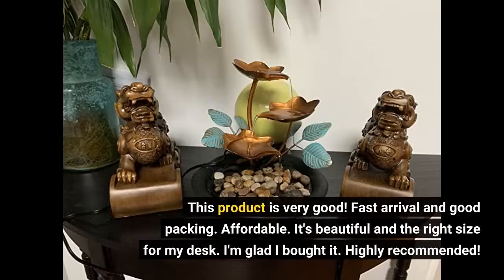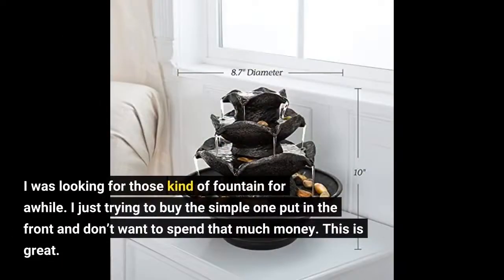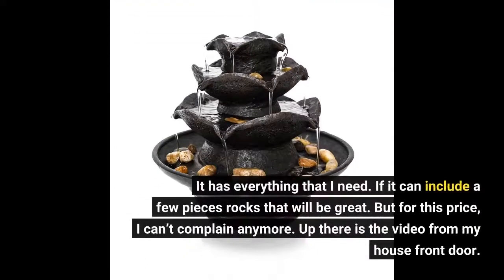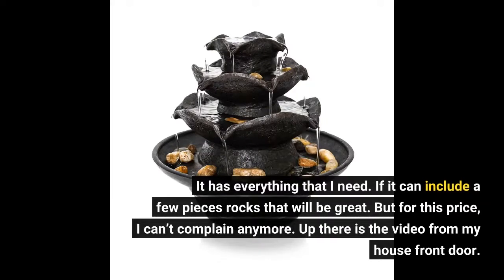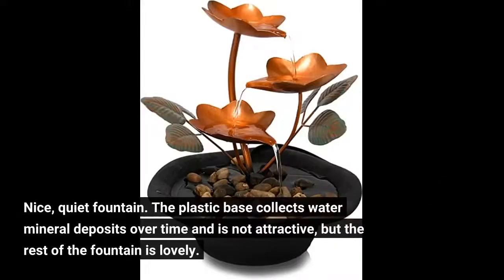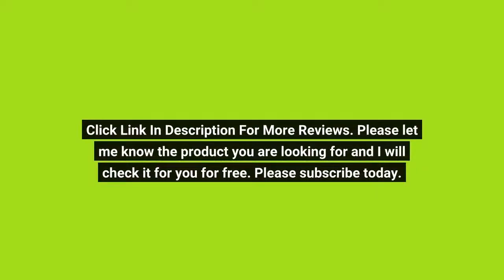AOC 3 Tier Tabletop Fountain Indoor with LED Lights Water Fountain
AOC 3 Tier Tabletop Fountain Indoor with LED Lights Water Fountain, Relaxation Tabletop Fountain Includes Many Natural River Rock, Mini Desktop Water Fountain for Living Room Bedroom
1-) Kitchen items
2-) Zeppoli Classic Kitchen Towels 15-Pack
3-) Etekcity Food Kitchen Scale
4-) SMIRLY Silicone Kitchen Utensils Set with Holder
5-) Kitchen Faucet Sink Splash Guard
6-) Fullstar Vegetable Chopper
7-) Amazon Basics Stainless Steel Sauce Pan with Lid
8-) Air Fryer Oven 17-Quart,
9-) Kitchen Mama Electric Can Opener
10-) Silicone Utensil Rest with Drip Pad for Multiple Utensils
11-) Mueller Multi Blade Adjustable Mandoline Cheese/Vegetable Slice
12-)Stainless Steel Mixing Bowls (Set of 6)
13-) COSORI Air Fryer Oven Combo 5.8QT Max Xl Large Cooker
14-) Mueller Juicer Ultra Power, Easy Clean Extractor Press Centrifugal Juicing Machine

1-) Utopia Home Set of 8 Pantry Organizers-Includes Organizers
2-) Pantry Organization and Storage for Kitchen
3-) Under Sink Organizer, 2 Tier Bathroom Organizer with 4 Hooks
4-) Fruit Basket, 1Easylife 3 Tier Stackable Metal Wire Basket Cart with Rolling Wheels
5-) ClearSpace Plastic Storage Bins – Perfect Kitchen Organization or Pantry Storage
6-) HOOJO Refrigerator Organizer Bins - 8pcs
7-) Pots and Pans Organizer for Cabinet,
8-) YouCopia StoraLid Food Container Lid Organizer
9-) LIDYUK Under Sink Organizer,
10-) 24 Pack Airtight Food Storage Container Set